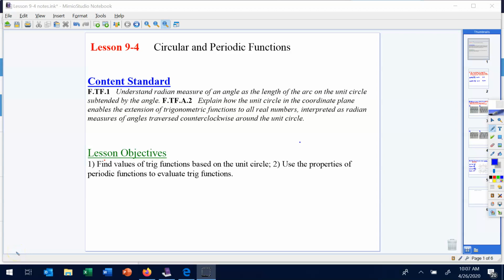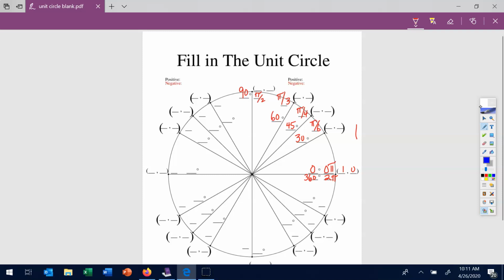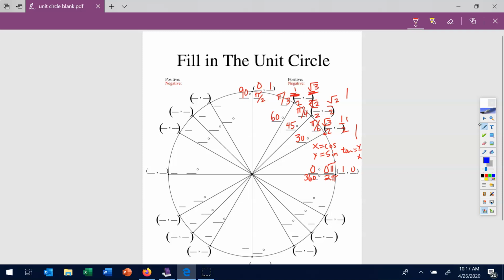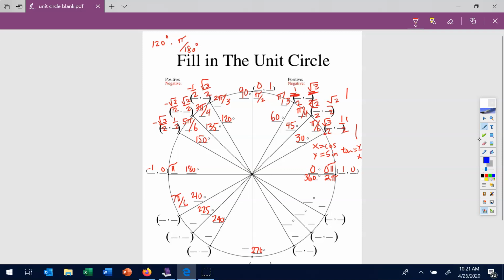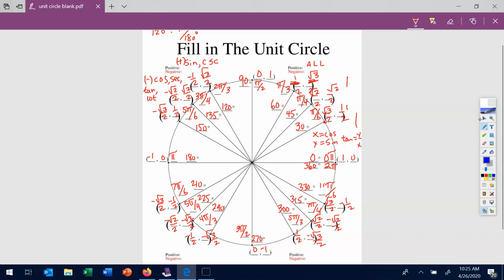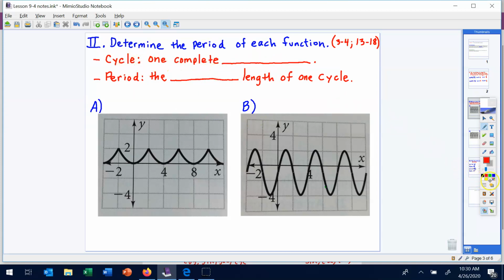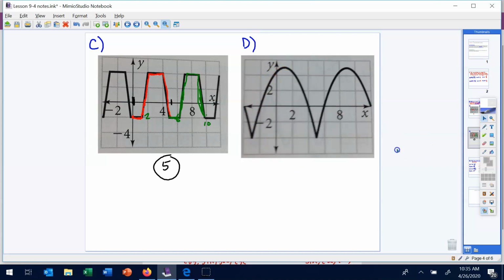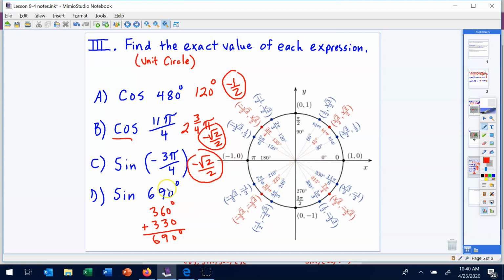Lesson 9 4 Notes